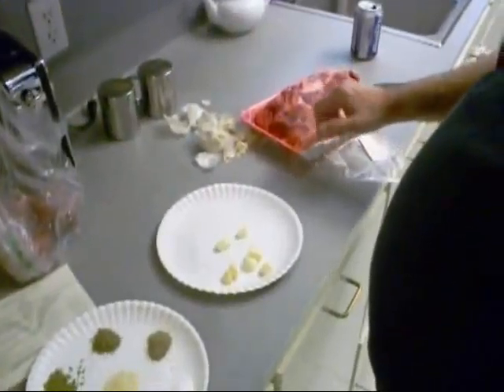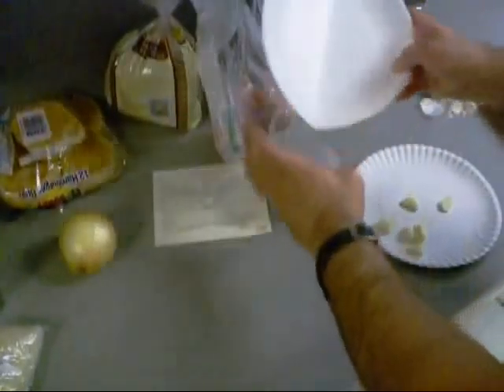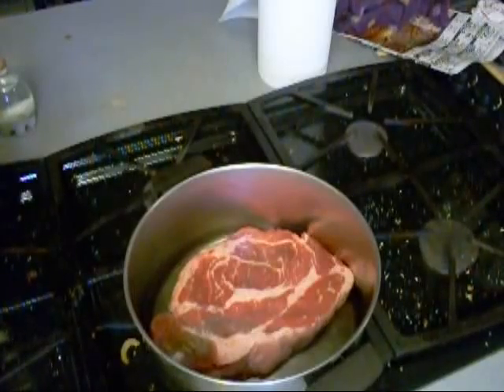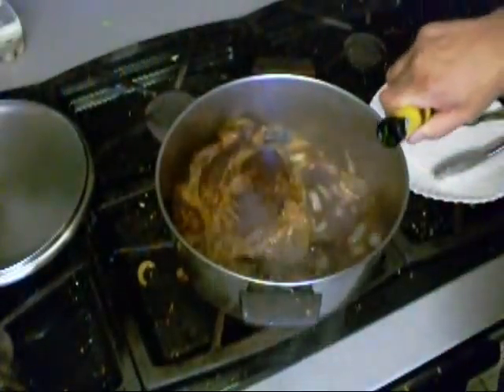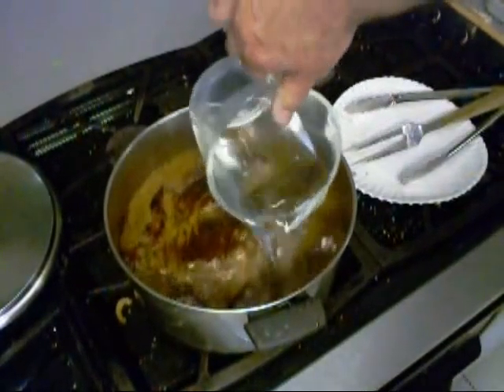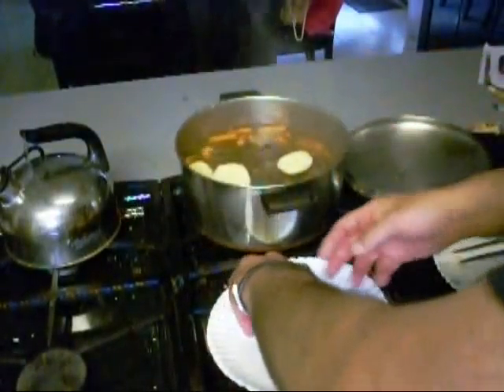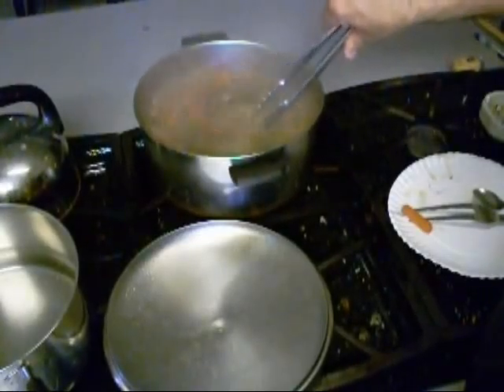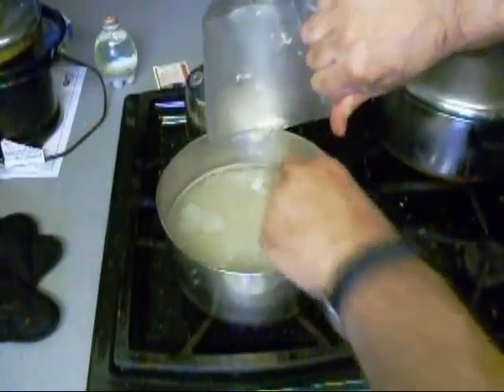Cajun pot roast beef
Boy